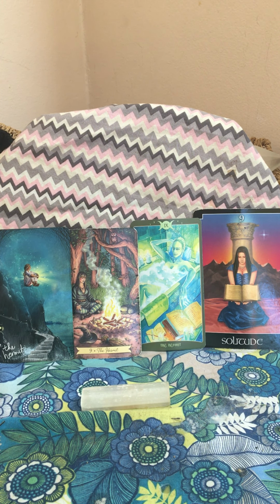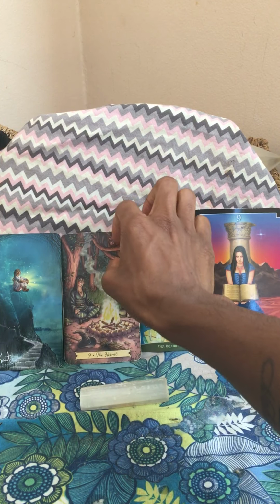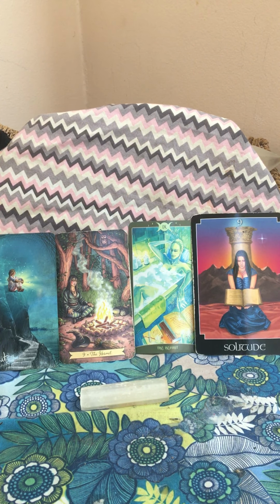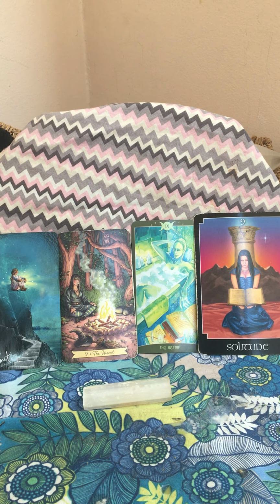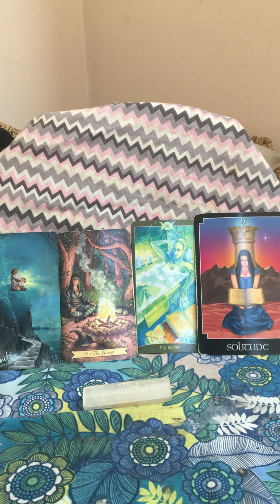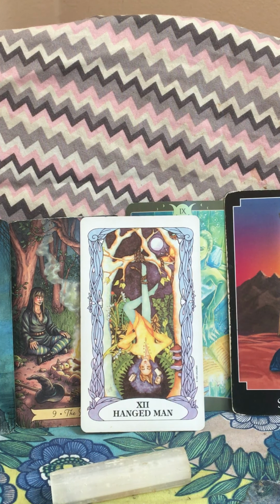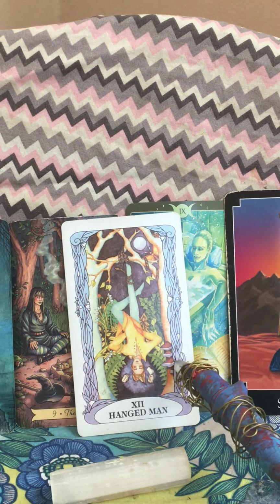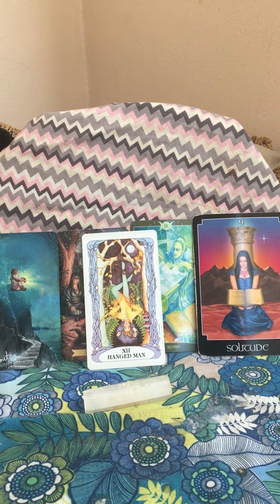The Fool's Journey: The Hermit. BEING ALONE 7 BEING LONELY ARE TWO DIFFERENT THINGS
Tarot guided spiritual guidance for 8/17/20 for all 12 zodiac signs (Aquarius, Gemini, Libra, Capricorn, Taurus, Virgo, Pisces, Scorpio, Cancer, Leo, Aries, and Sagittarius). This is a timeless message, when you come across it is when it is meant for you.  As this is a general reading, it will not resonate with every single viewer.  Please take what resonates in your spirit and leave behind what does not. Thank you so much for tuning into my channel. My name is Mē and I am a Spiritual Healer, and tarot & energy reader. On this channel you will get energy forecasts and tips of how to navigate your spiritual journey.
I have been giving accurate personal readings for years now and have done 2,000+ readings at this point in my career. to look at my testimonials.
To book a private reading from me, please send your:
Full Name:
Birthday (Including Year):
Occupation:
Relationship Status:
Location:
Enter the type of reading you would like in the subject box